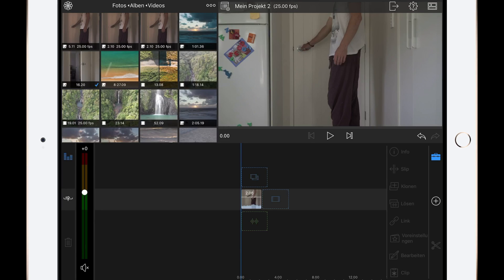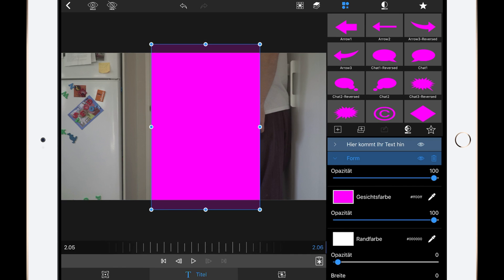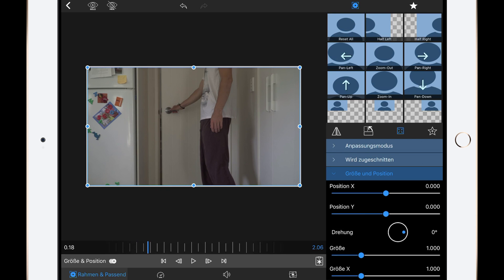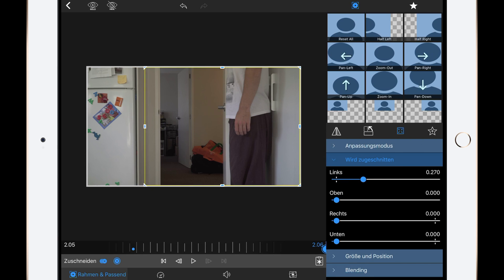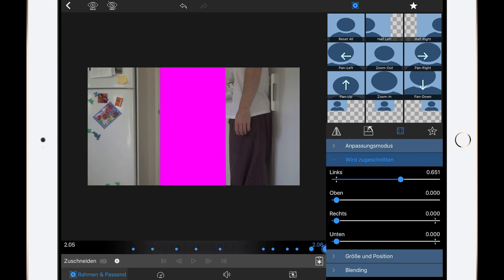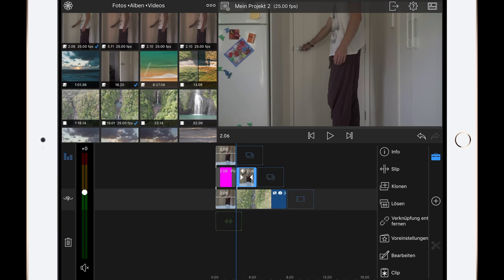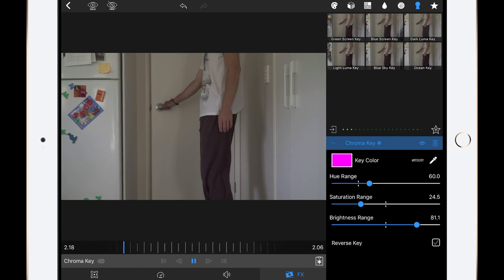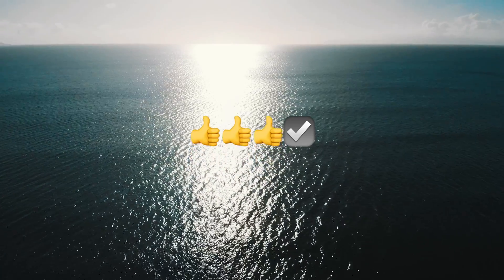MASKING / DOOR OPENING TRANSITION in LumaFusion TUTORIAL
Welcome to another video! Today I want to show you, how you can use Title Layers in LumaFusion as masks to create really cool effects. This is pretty much like the door opening effect for Final Cut Pro x.
To show you how powerful this App is, I‘ve edited this tutorial completely in LumaFusion. The next few weeks I´ll upload some more LumaFusion Tutorials.